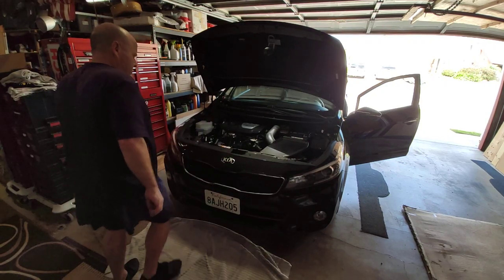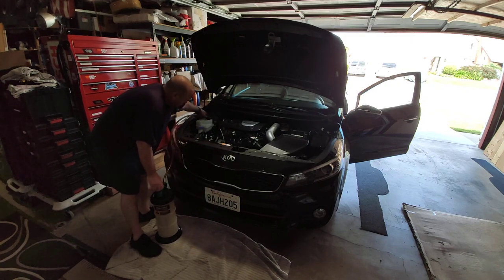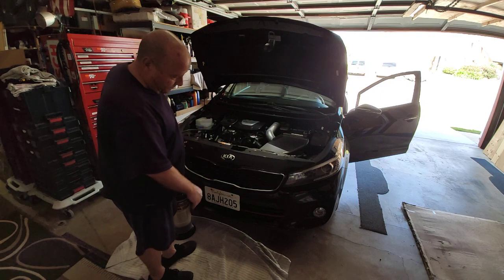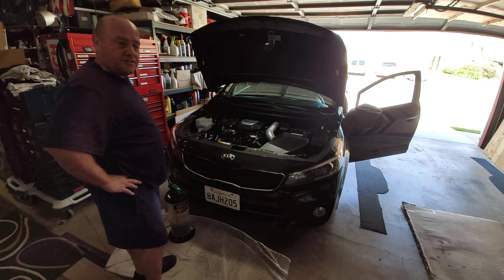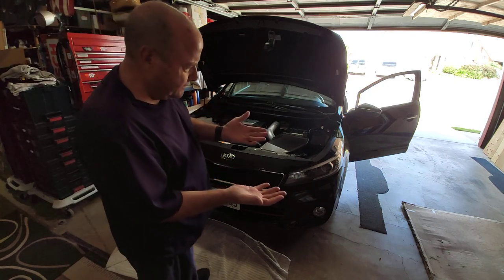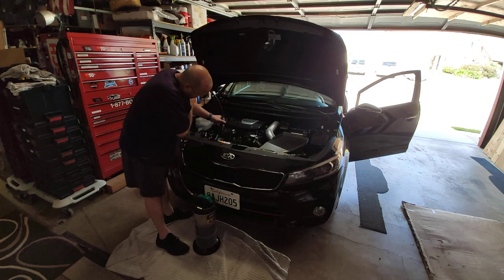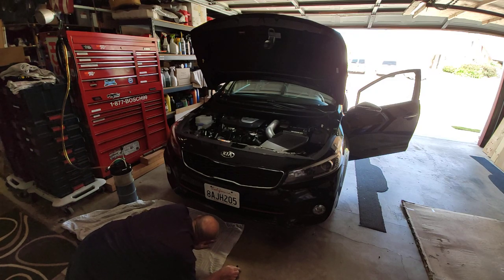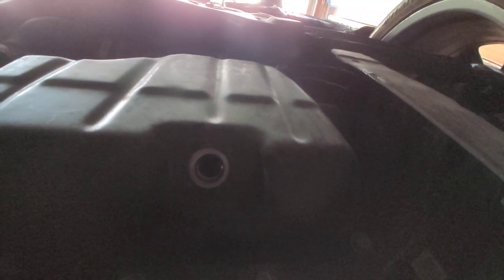Oil change, sucking system, vs draining it?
I'm going to see if sucking the oil out of my car works as well as using the drain plug in the oil pan.